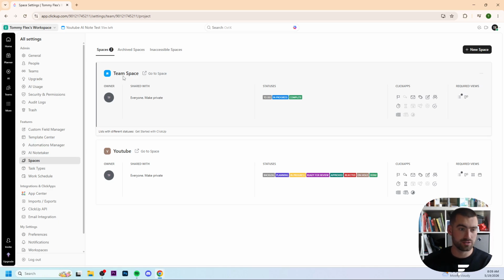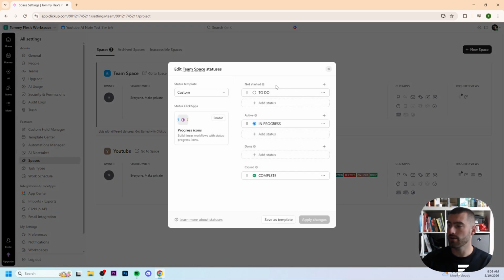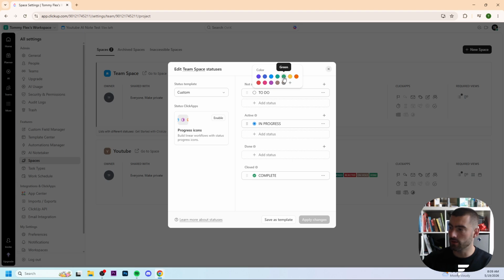How to Change COLOR of TASKS in ClickUp (Easy Guide 2026)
How to Change COLOR of TASKS in ClickUp (Easy Guide 2026) – want to make your ClickUp workspace more visually organized and instantly identify your most important tasks at a glance in 2026? This step-by-step tutorial shows you exactly how to change and customize the color of your tasks in ClickUp, organize your projects with a clear and intuitive color coding system, and create a workspace that is as visually appealing as it is productive. Everything you need to personalize your task management experience on ClickUp — all covered in one simple guide. Start color coding your tasks on ClickUp and work smarter today!